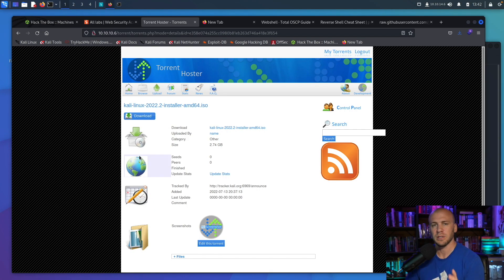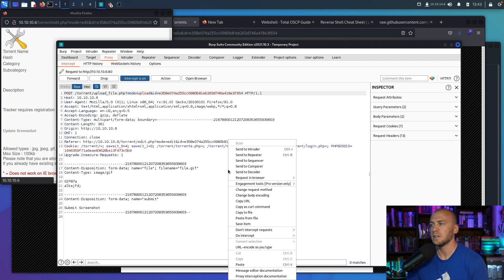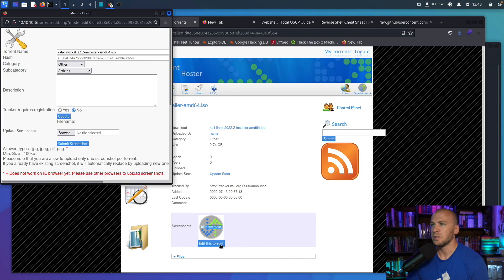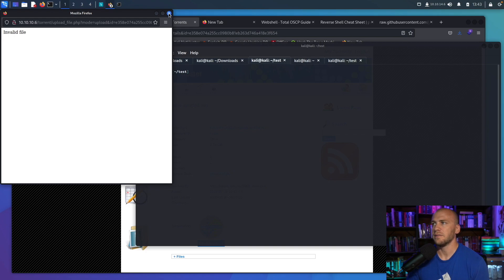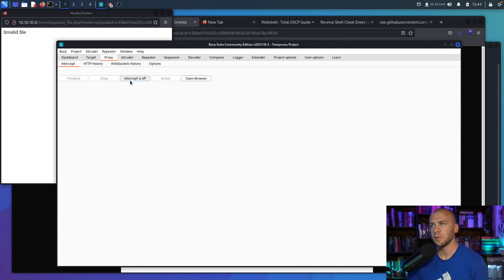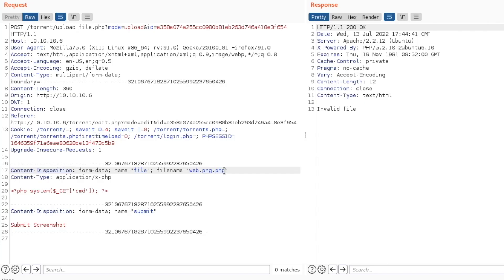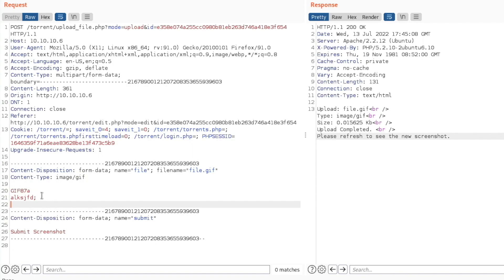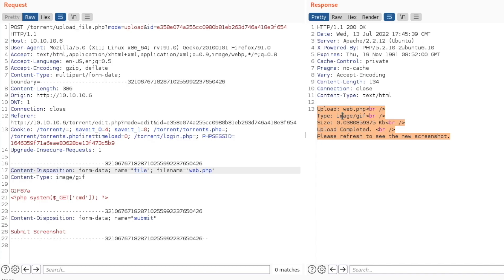Beginner Bug Bounty Mistakes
In this video I am going to share with you five common mistakes those new to Ethical hacking and cyber security make.

0:00 #1
4:37 #2
5:26 #3
6:34 #4
7:58 #5